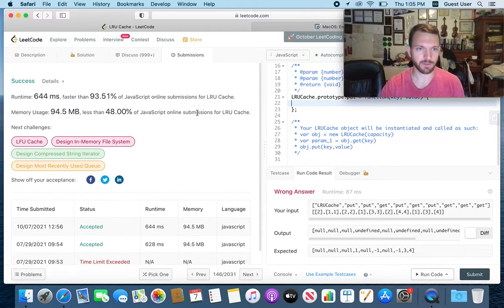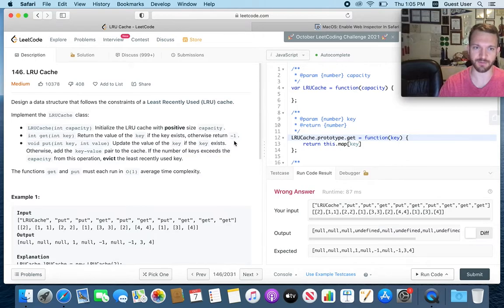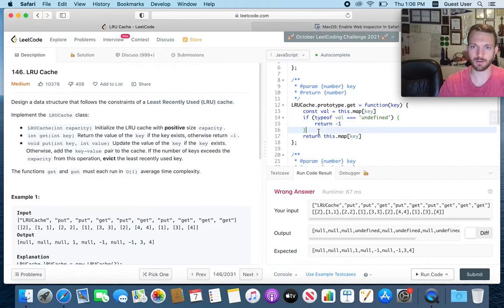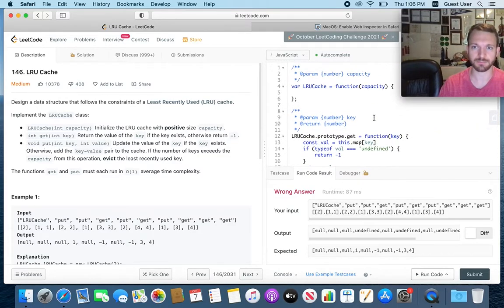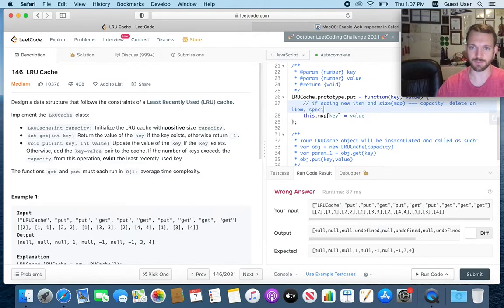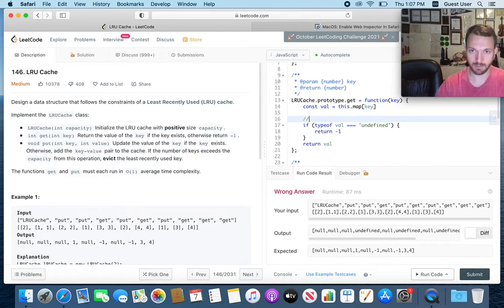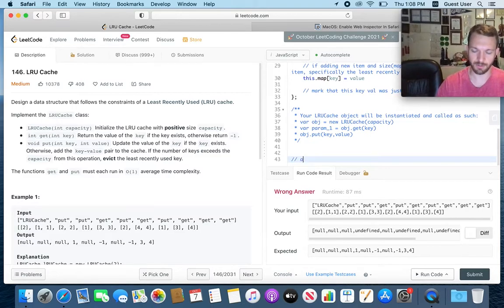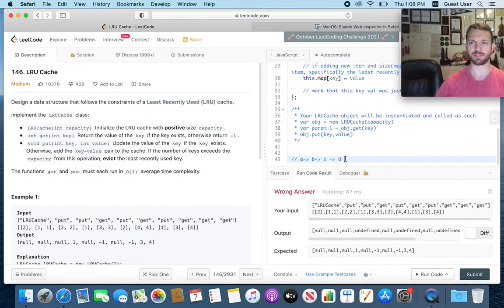Leetcode 146 Solution: LRU Cache [Linked Lists] [Medium] [Javascript] [Part 1/2]